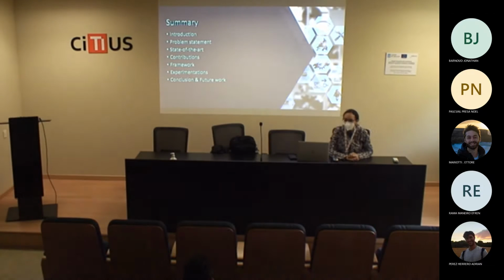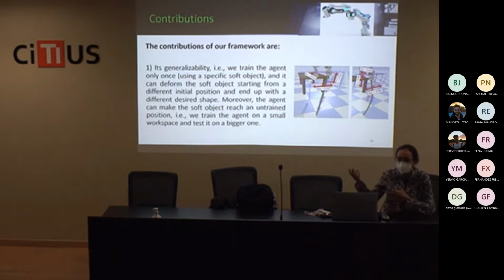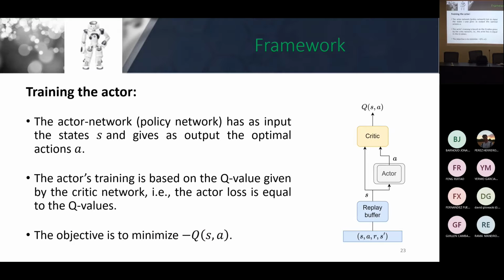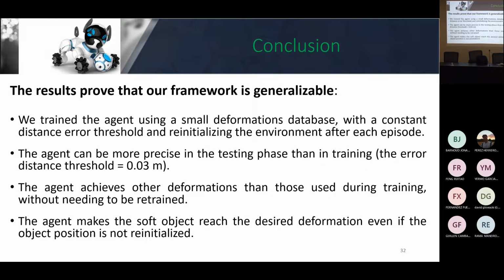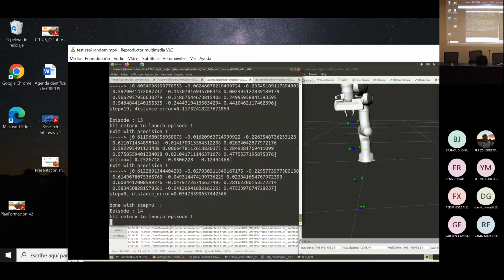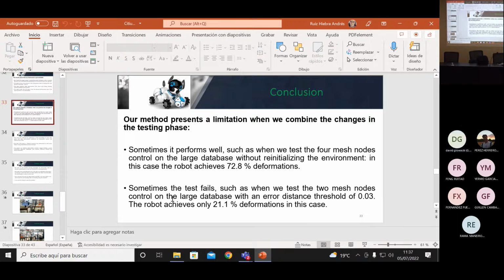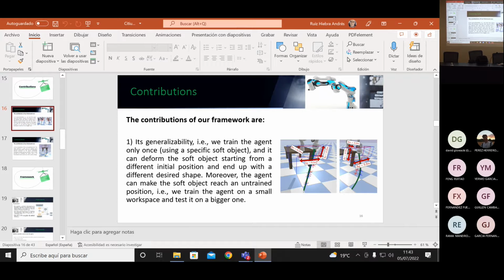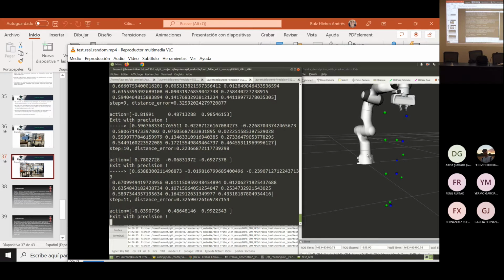DM: 'Robotic Control of the Deformation of Soft Linear Objects Using Deep Reinforcement Learning'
Date: Tuesday, 5 July 2022, 11:00 - 12:30
Speaker: Mélodie Daniel
Place: Mixed event (Assembly Hall | Virtual event)